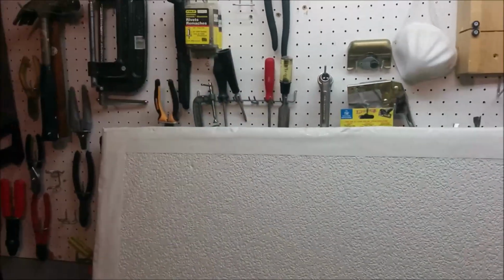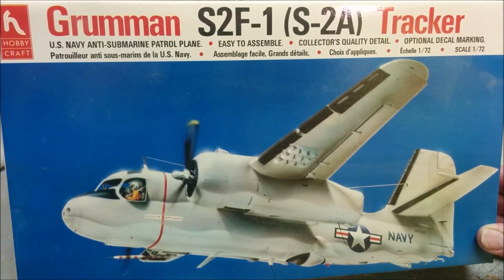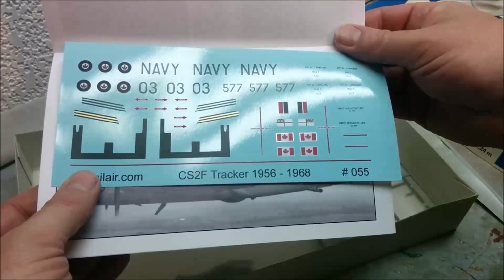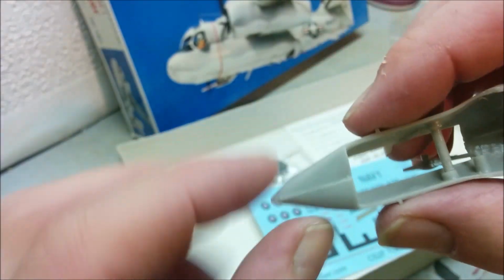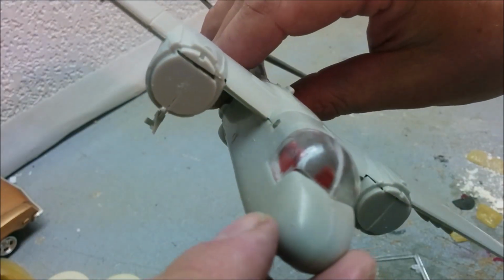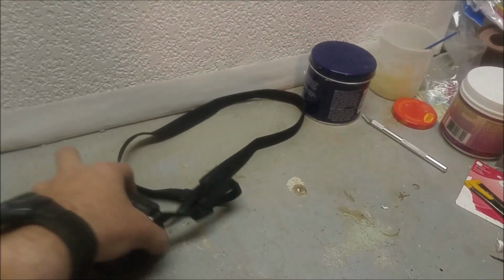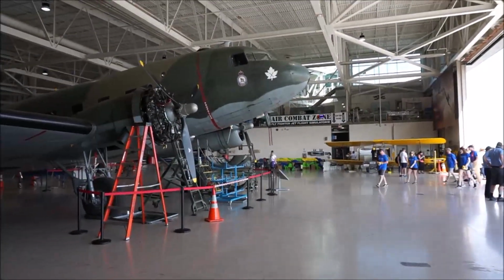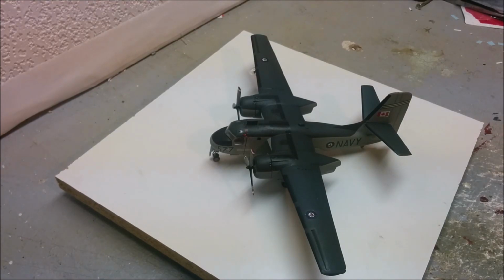Father's Day Tribute 2018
Those of you who have been following the channel for a few years probably know that my father passed away just before father's day in 2017.  This is the model I had planned to build for him before his health took a tragic downturn.